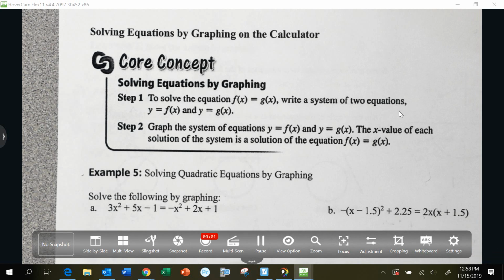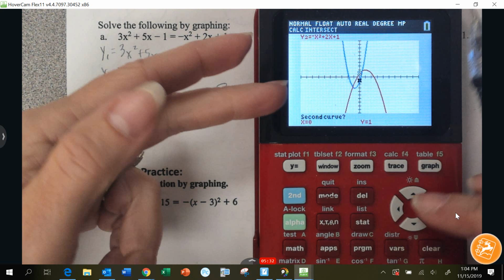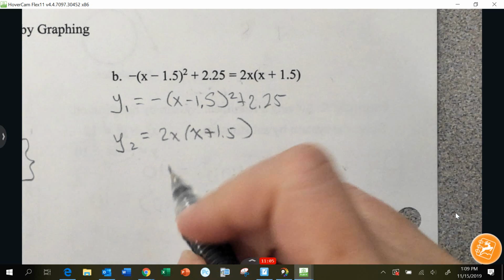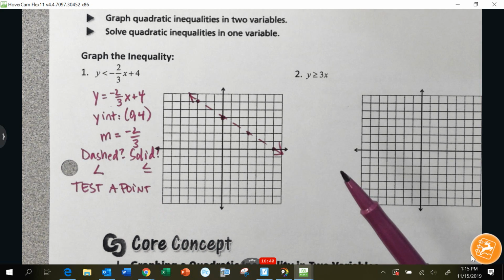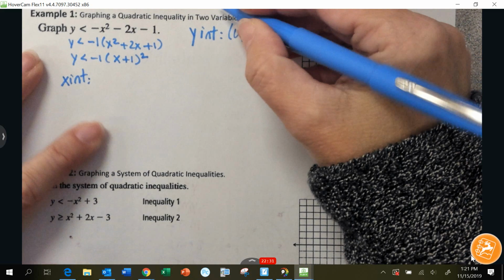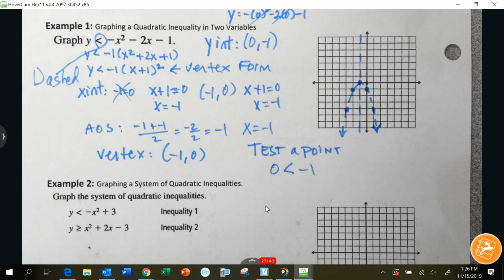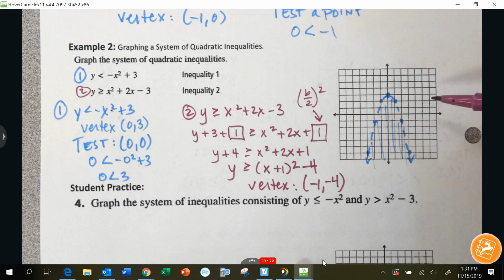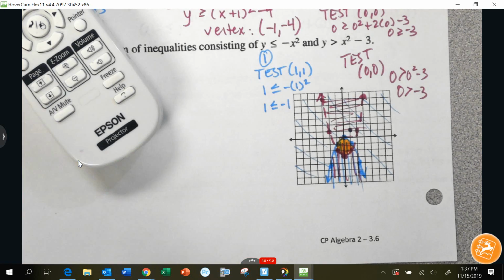Alg 2 3 5 and 3 6 Notes Systems and Inequalites